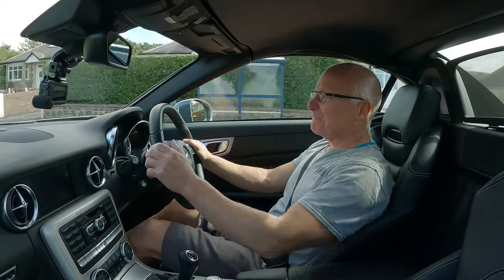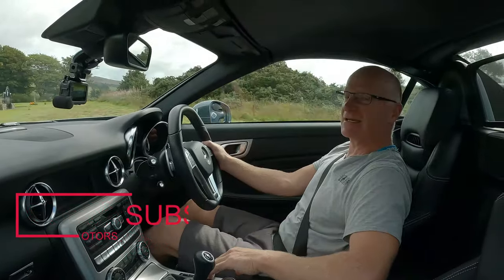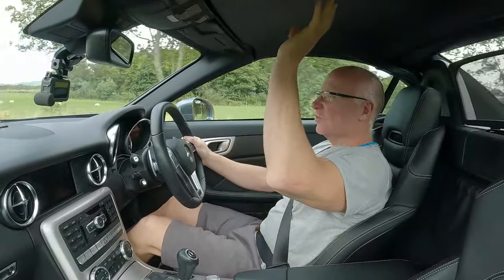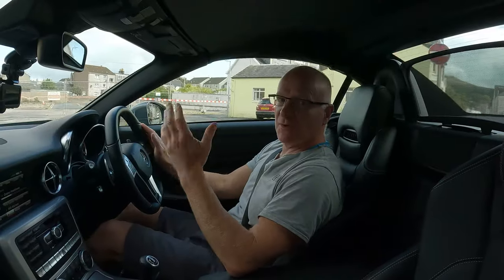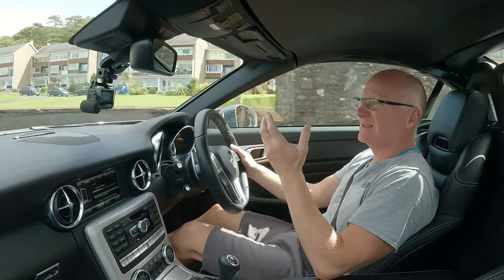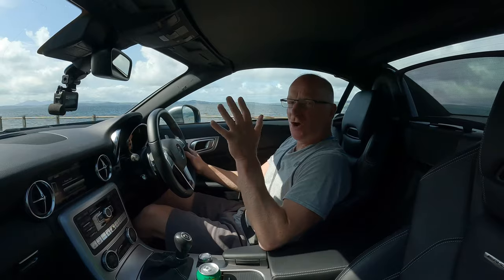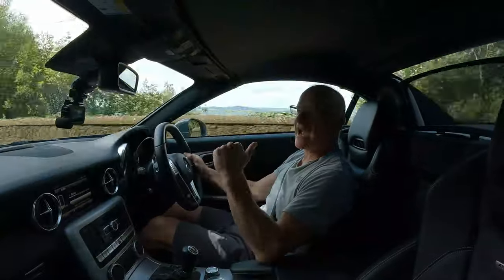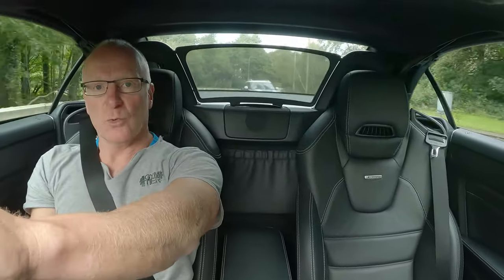SLK55 AMG - The Good & Bad after 8 Years Ownership - Full Review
We'll never see its likes again - but is that a good or bad thing?? Time to find out.